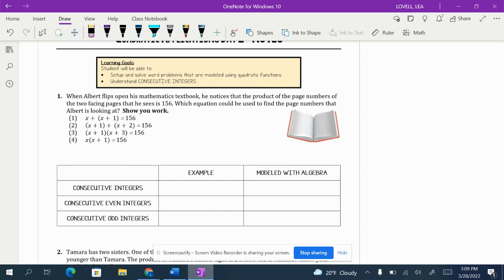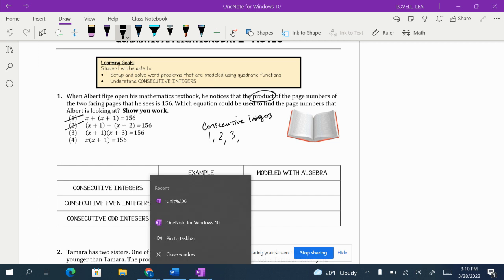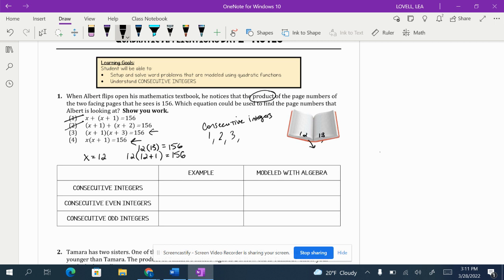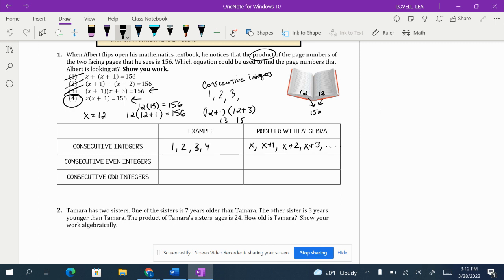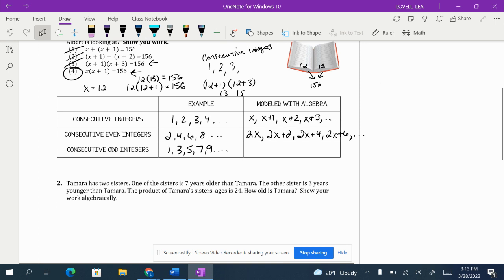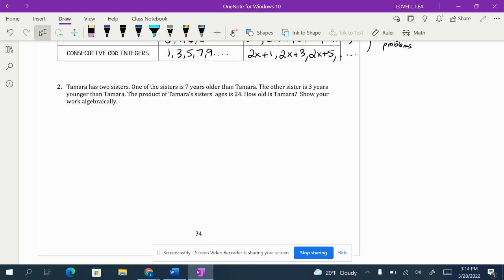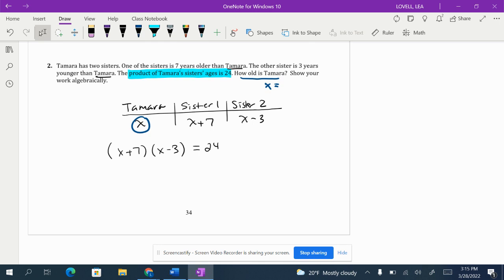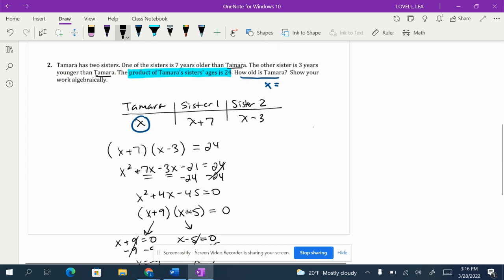7.11 Quadratic Applications Day 2